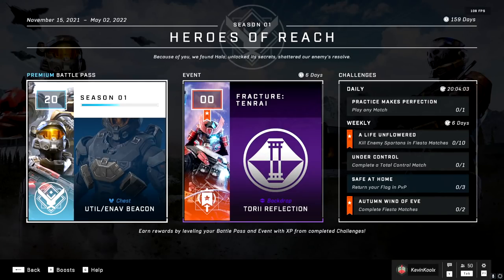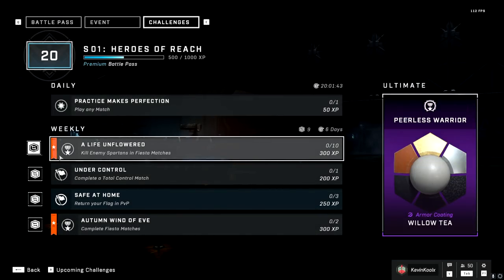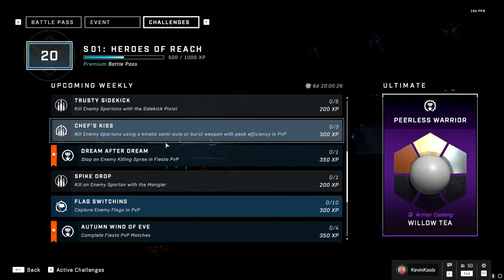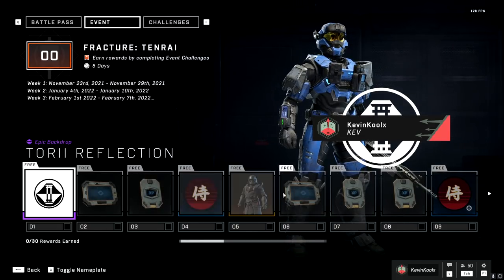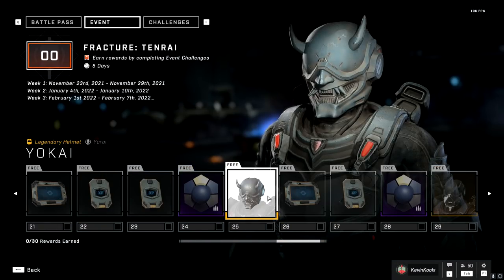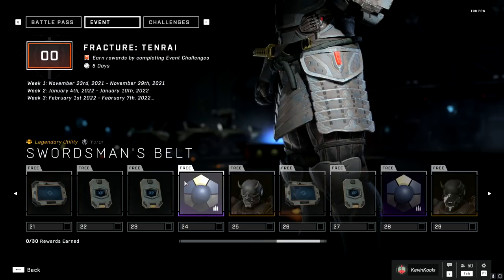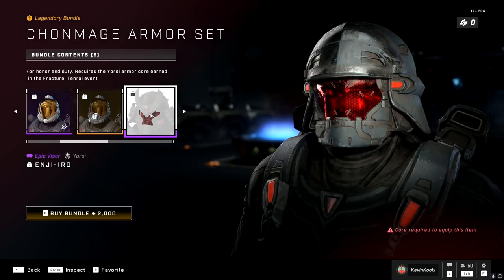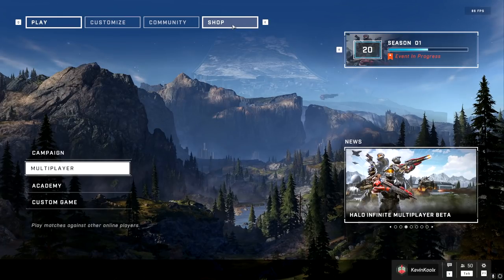Halo Infinite Fracture Tenrai Event Battle Pass and Customization Showcase!